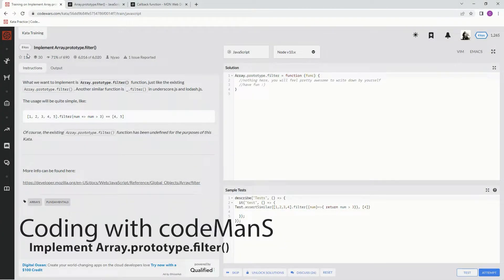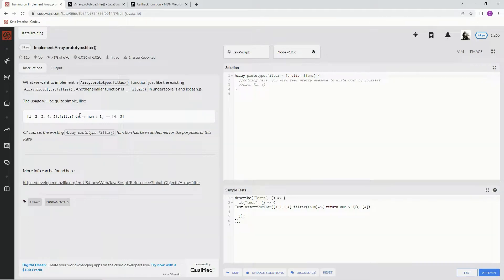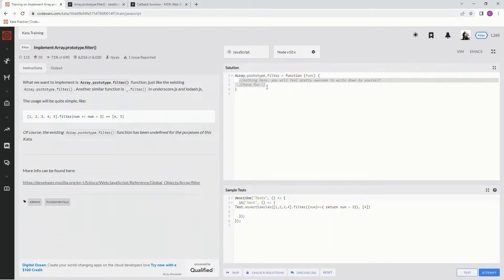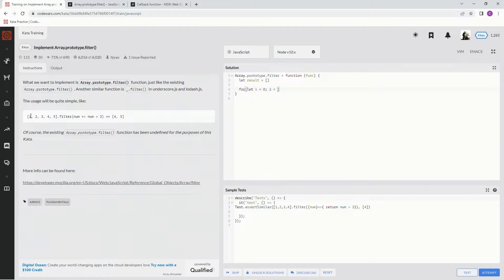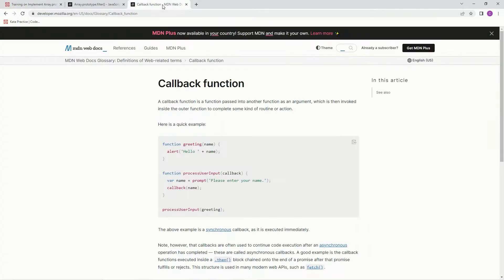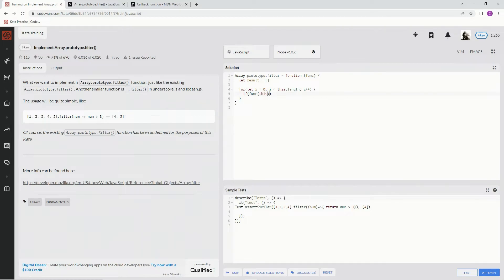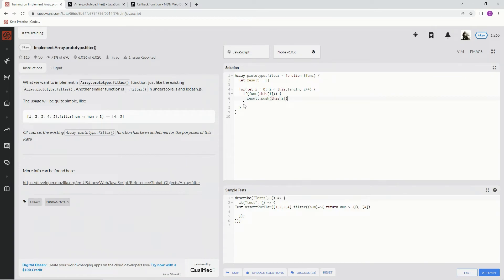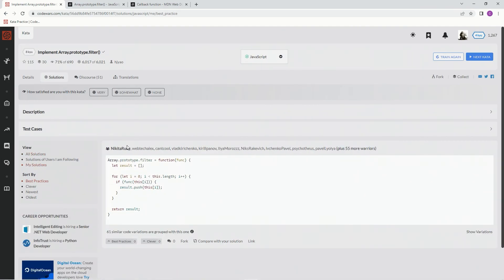Codewars 8 kyu Implement Array.prototype.filter() Javascript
this one implements a filter() method from scratch